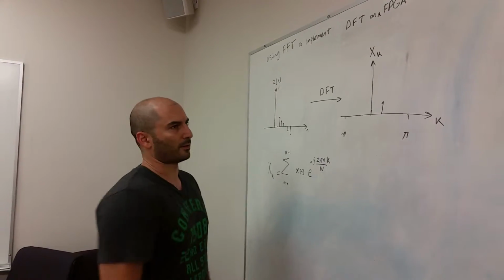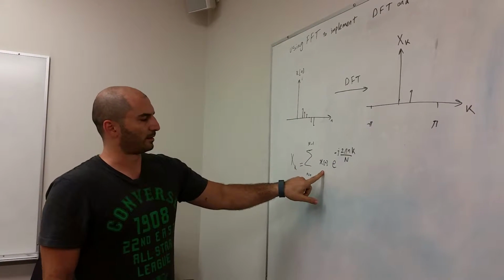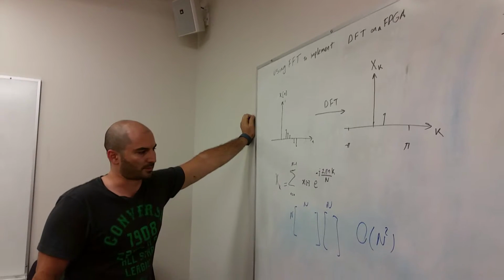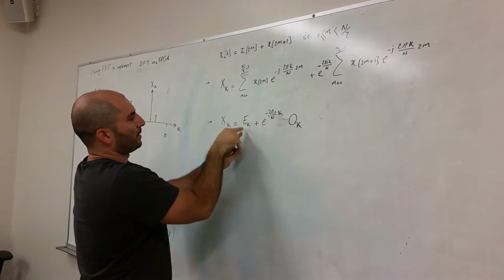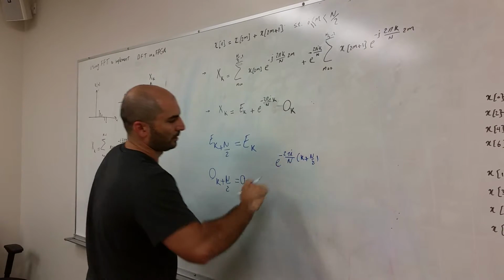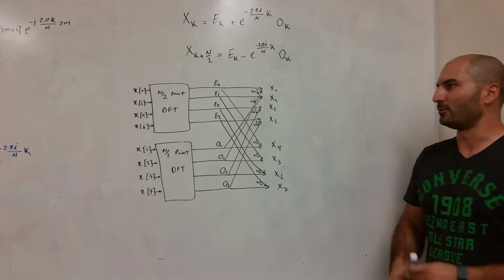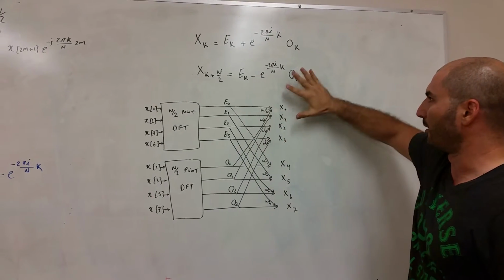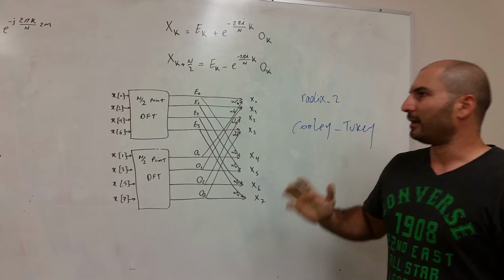CSE599 Fall 2015 Alireza Khodamoradi